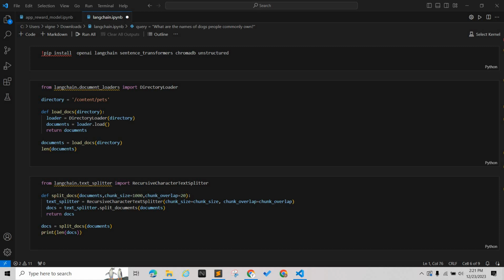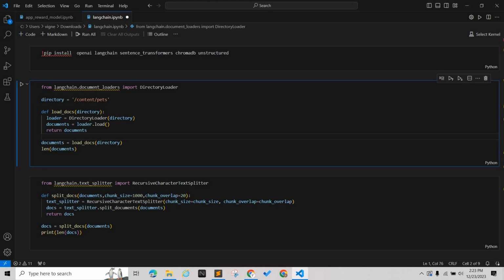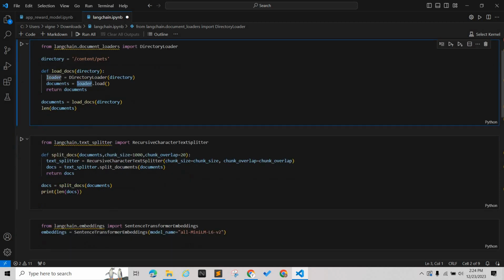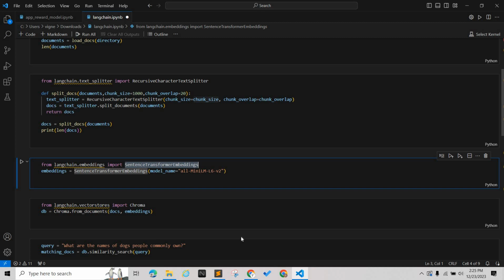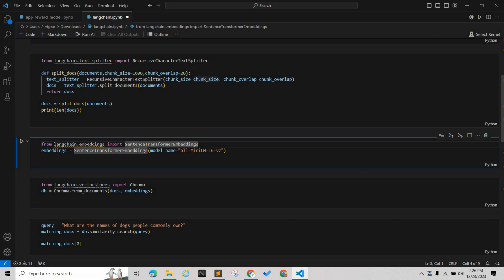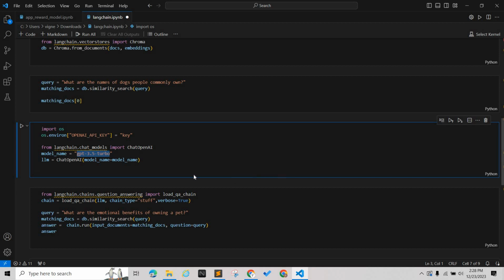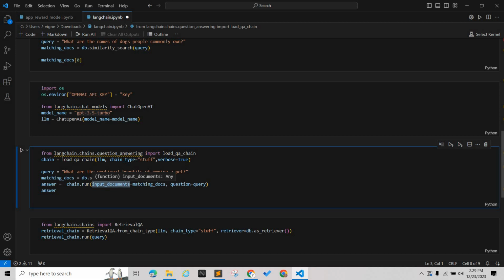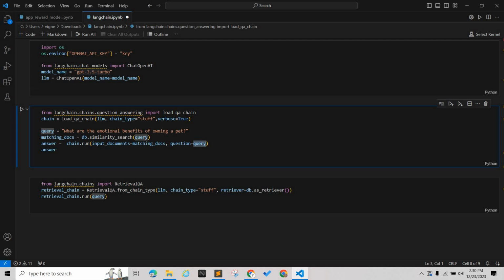Semantic Search: Langchain, Vector DB Chroma, and OpenAI's LLM Unleashed!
Unlocking Semantic Search Power: Leveraging Langchain and Open Source Vector DB Chroma with OpenAI's Language Model for Enhanced Results!